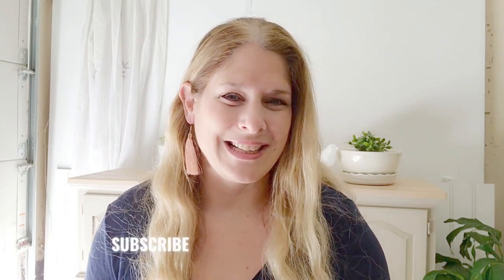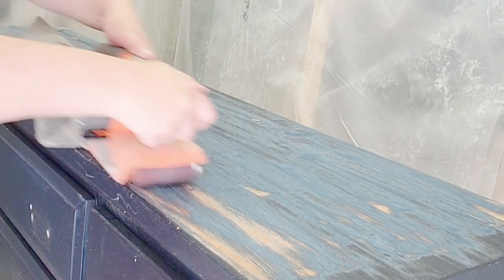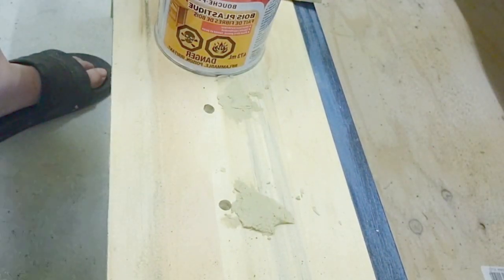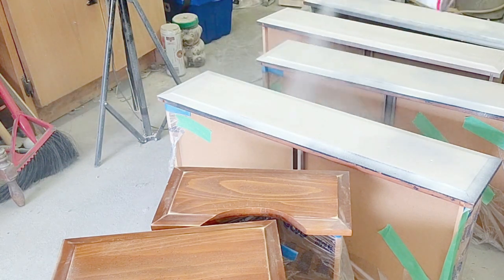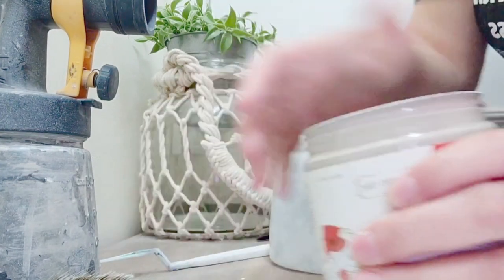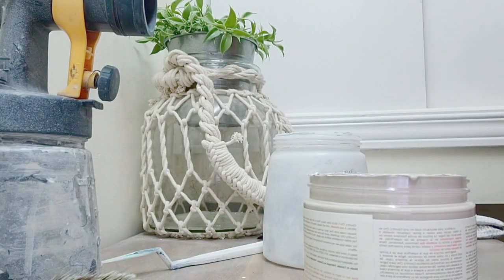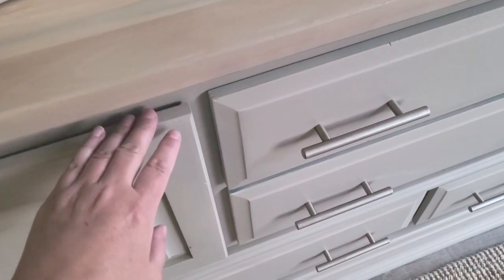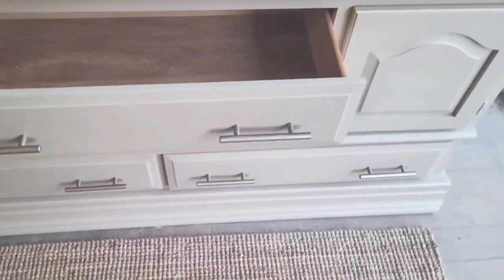Modern Dresser Makeover | DIY flip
In this video a Modern dresser makeover , I am showing you how to give a dresser a  modern makeover. This is a DIY project you can definitely do yourself. I think everyone has one of these dressers in their homes or a piece you can find on Facebook marketplace. This dresser was already painted and a piece I had in my home that no longer fit in the room it was in, so I decided to give it a makeover and sell it.
I don't think this piece looks like the same dresser I started with complete Epic makeover!

Modern dresser makeover needs:
Paint and topcoat used: @countrychicpaint
Colour: Soiree and Clear Coat
Wood top wash in Soiree Country Chic Paint

Primer used: Kilz brand primer spray from Lowes
Zinzer Bin 123 water based primer from Lowes or Home Depot
Orbitol sander used:: Bosch sander
Belt Sander is Ridgid brand
Hardware bars:

Rustoleum spray in Champagne Mist
Paint Sprayer used:: Wagner Flexio 5000

You can find me on all these pages

Thank you for supporting my small business. If you are attempting any projects and using tools, please wear the appropriate work wear and safety gear. Read all labels of every product you are using and follow instructions and guidelines for each individual product. Thank you again for all your support in my small furniture business, I am extremely grateful.